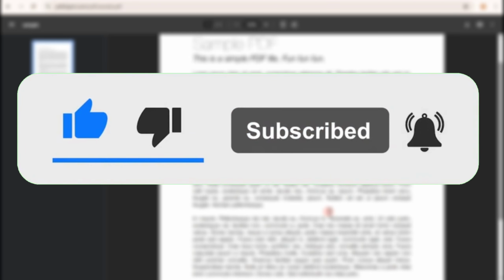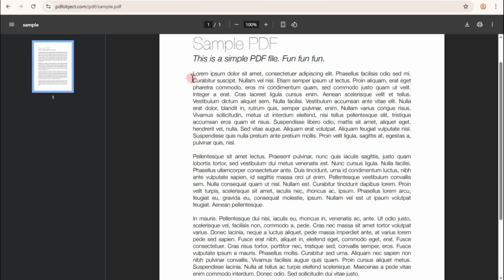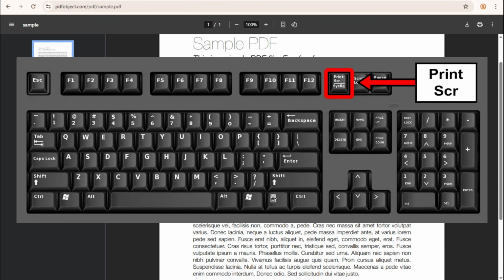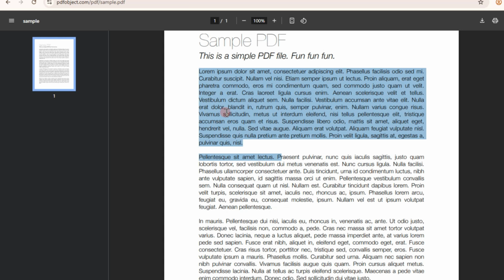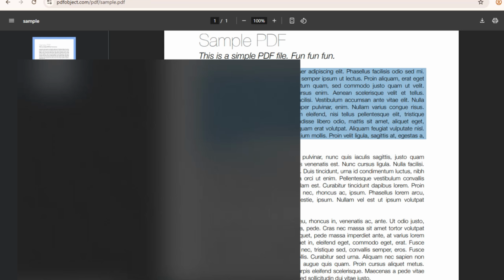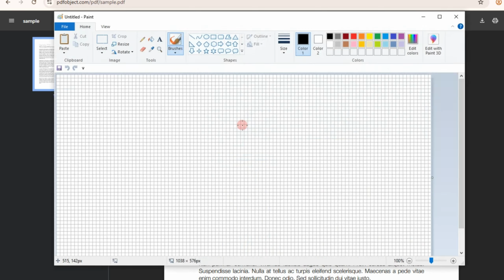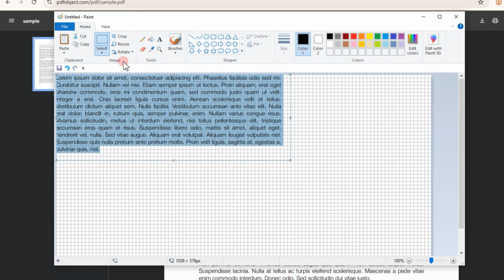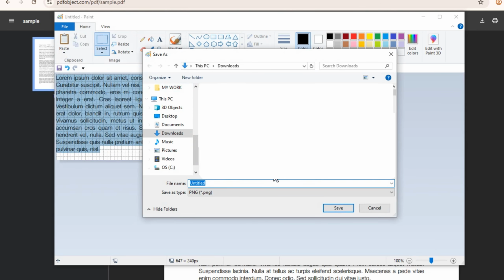How To Take A Screenshot On Windows Laptop